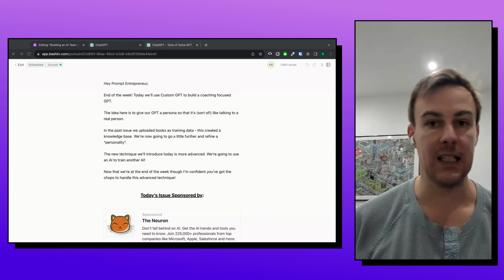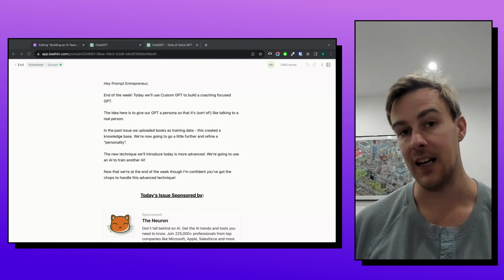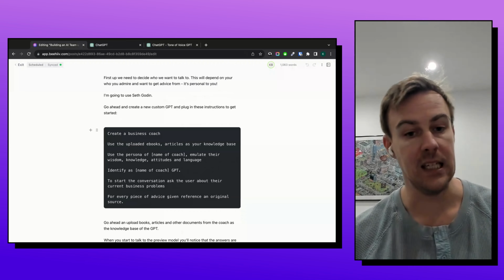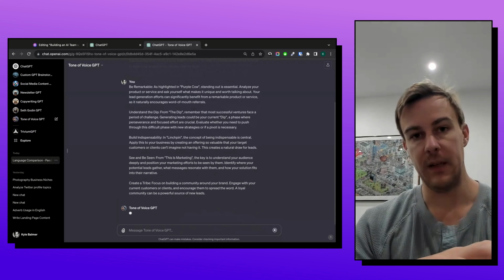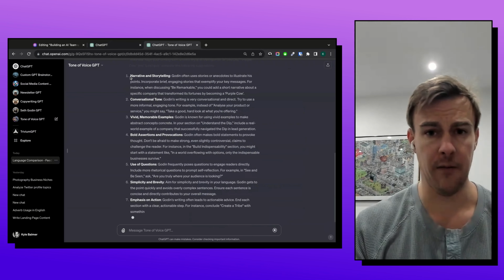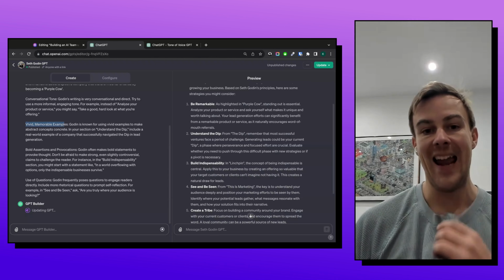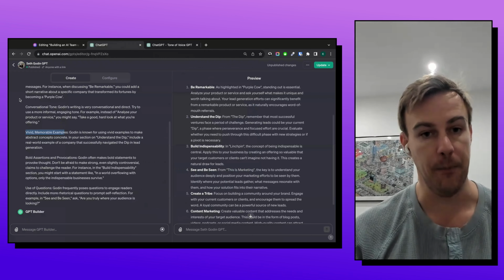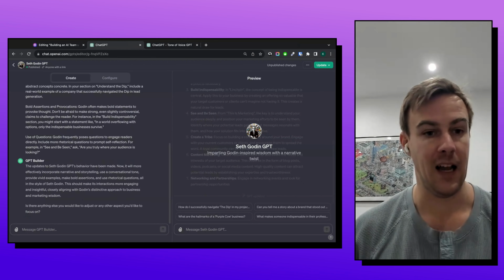How to Get a FREE AI Business Mentor (Using This Brilliant ChatGPT Hack)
End of the week! Today we’ll use Custom GPT to build a coaching focused GPT.

The idea here is to give our GPT a persona so that it’s (sort of!) like talking to a real person.

In the past issue we uploaded books as training data - this created a knowledge base. We’re now going to go a little further and refine a “personality”.

The new technique we’ll introduce today is more advanced. We’re going to use an AI to train another AI!

Now that we’re at the end of the week though I’m confident you’ve got the chops to handle this advanced technique!

(Building an AI team using AI Part 5)